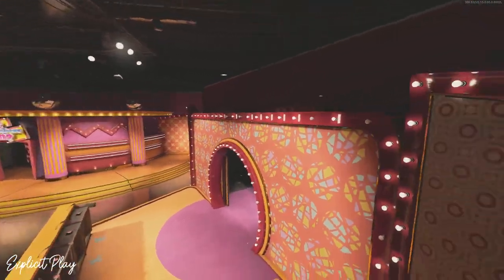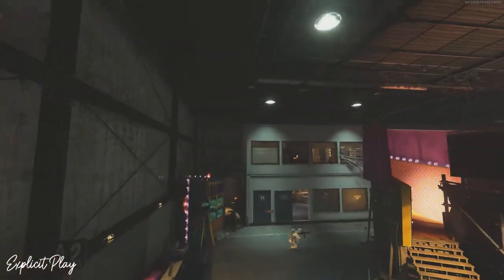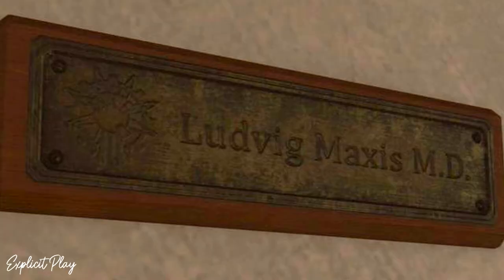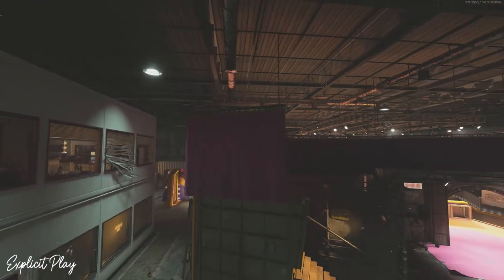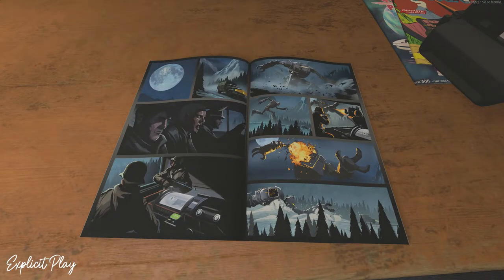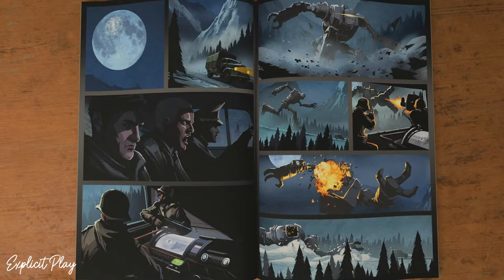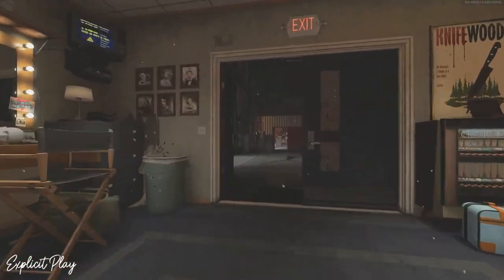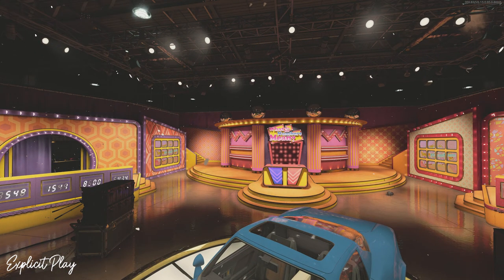DER EISENDRACHE REMASTER in Black Ops Cold War Zombies ? (Cold War Easter Egg)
ExplicitPlay x

-Extra Tags-